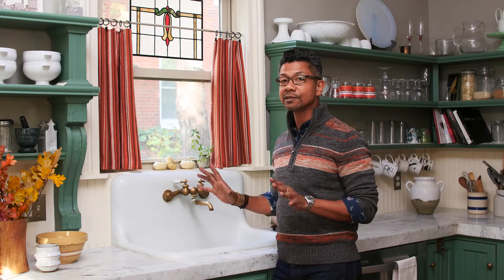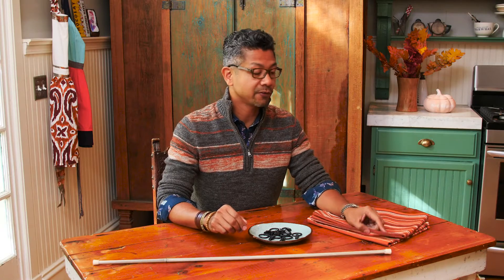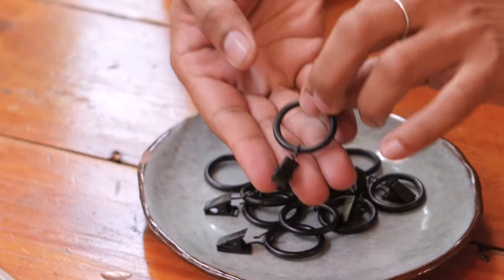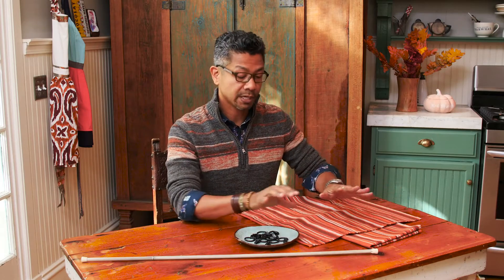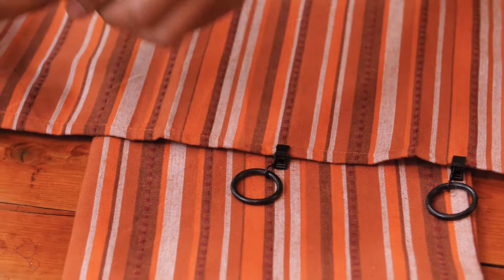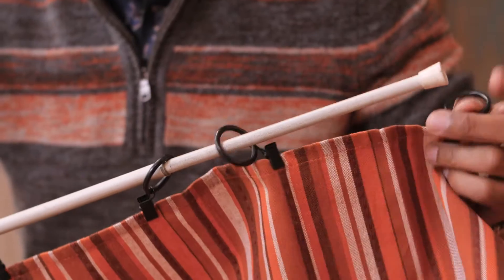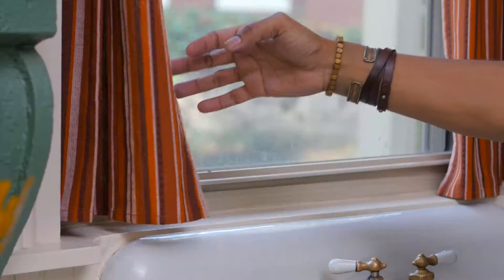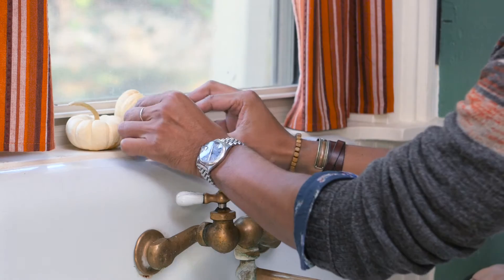Fall Tea Towel Curtain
Will gives an easy tutorial for creating a fall bistro theme in your kitchen window by repurposing tea towels.

Featured Product:
Tea Towel: Eat, Drink & Be Merry

Will adds a designer’s touch to everything from gift-giving to home décor. He shares expert DIY tips for entertaining, decorating and celebrating with style.